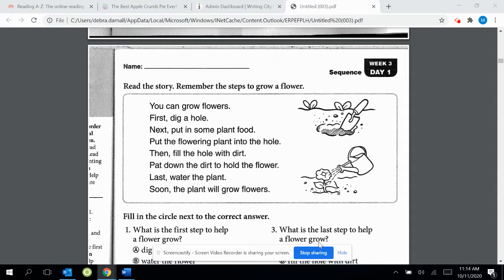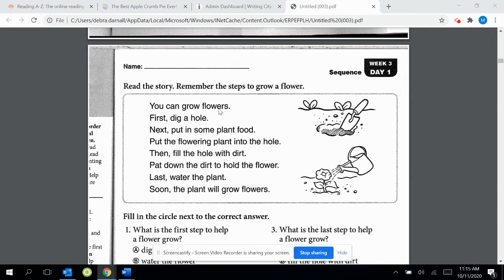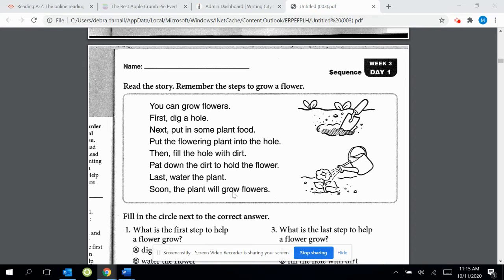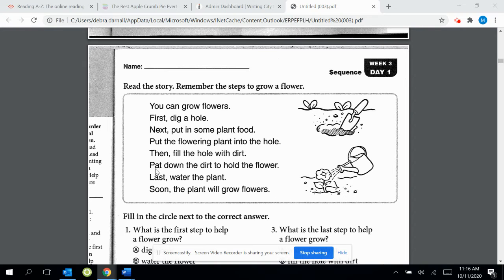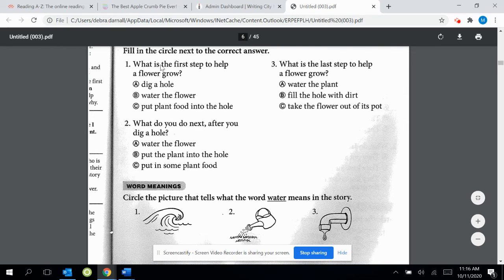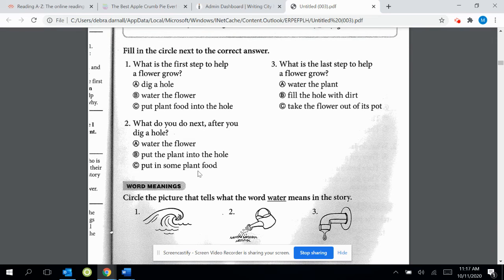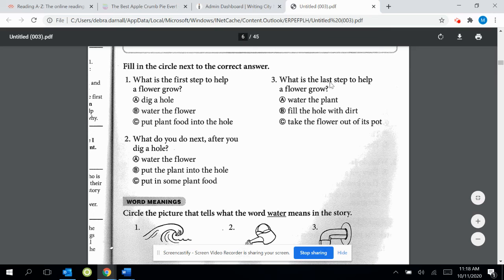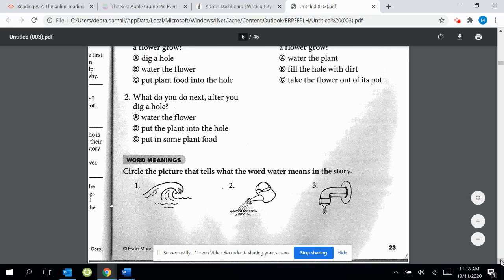Week 3 Day 1 P. 23